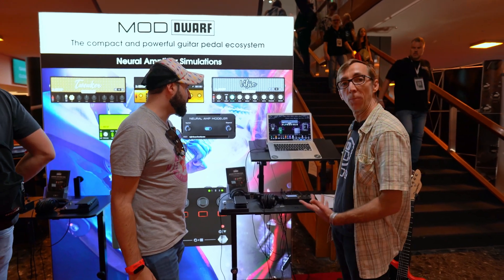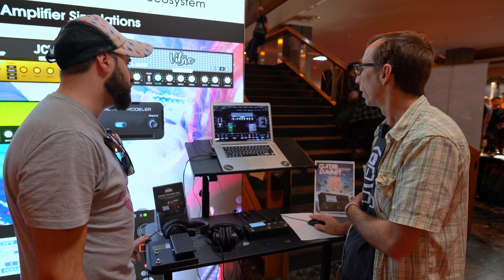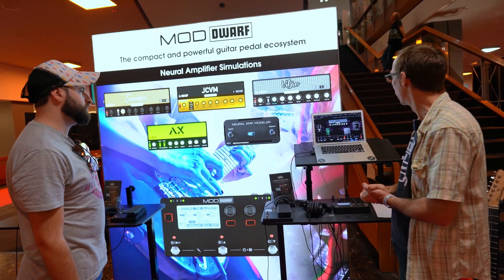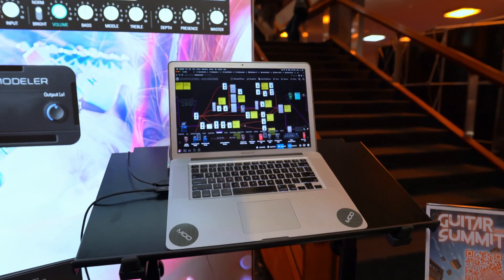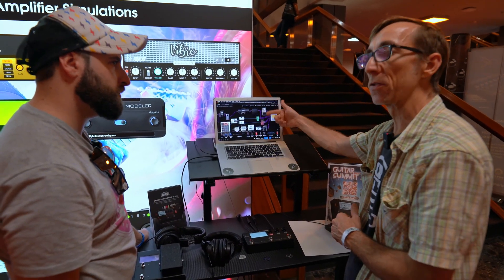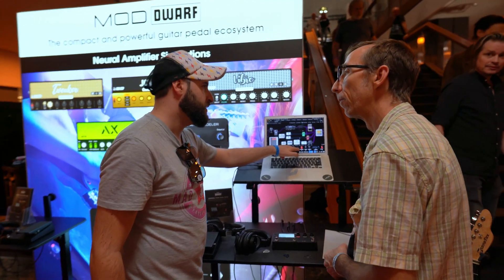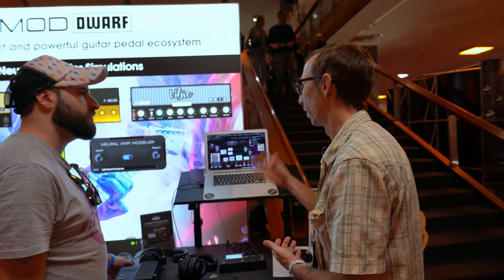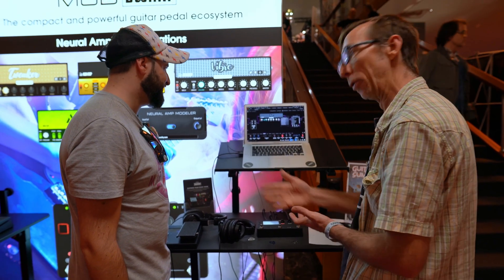MOD Dwarf uses Neural Amp Modeler and AIDA-X A.I | Guitar Summit 2023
Know more about MOD Audio 👇
In this video Gianfranco from MOD Audio shows us the MOD Dwarf hardware ubit and the powerful editor to compose the routing and signal paths with the NAM Neural amp Modeler feature and te AIDA-X A.I.